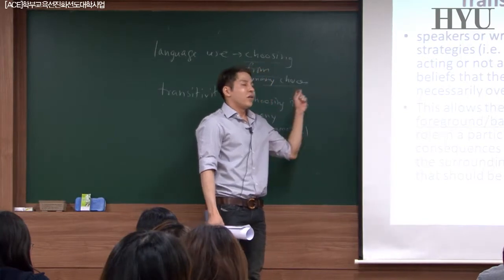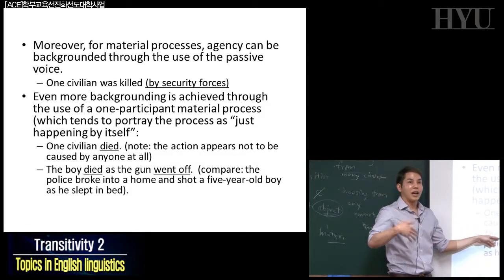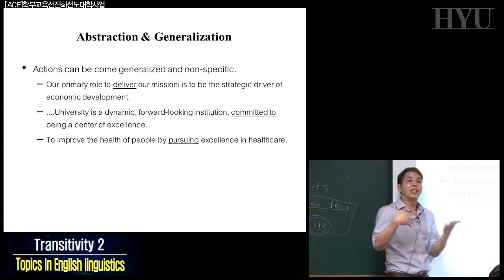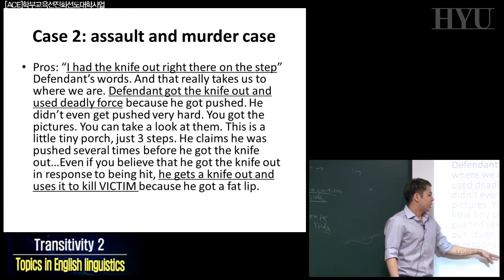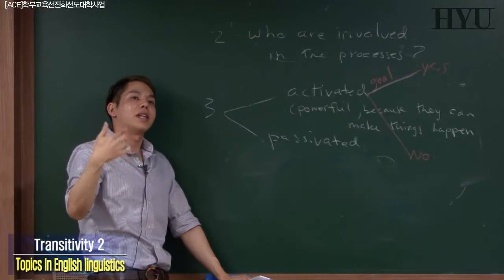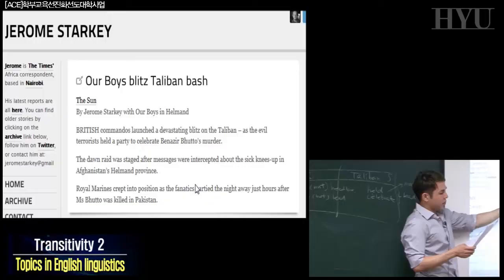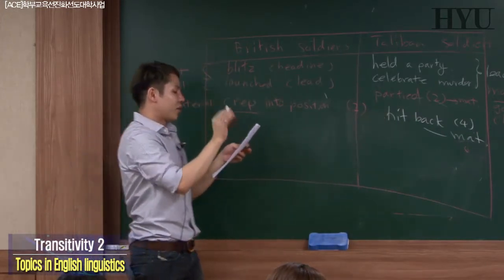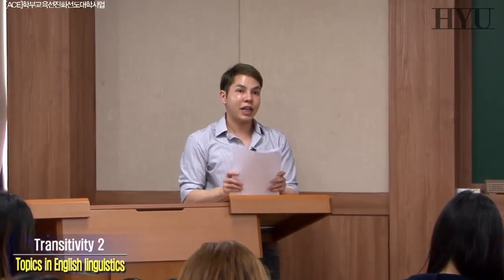20140317 현대영어학의이해 2강 타동성2